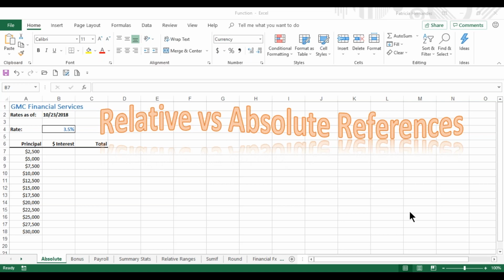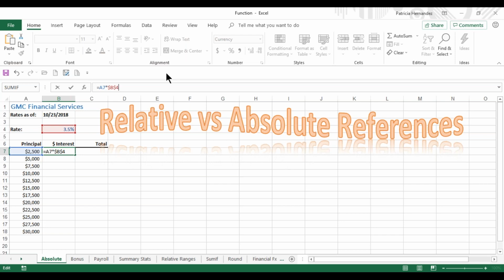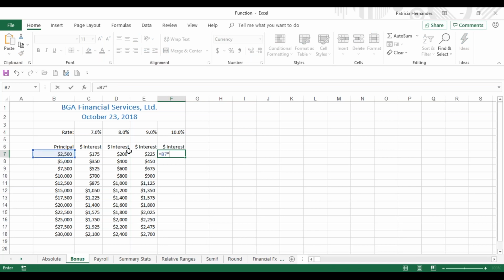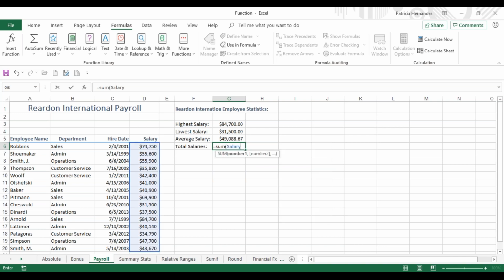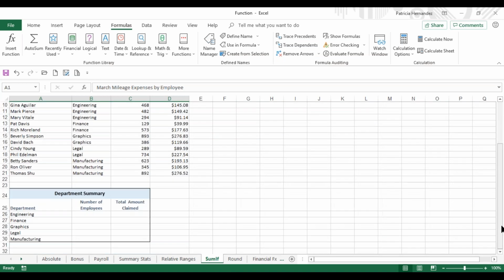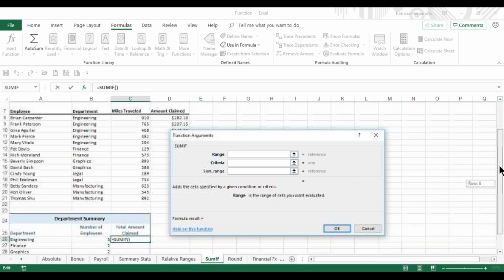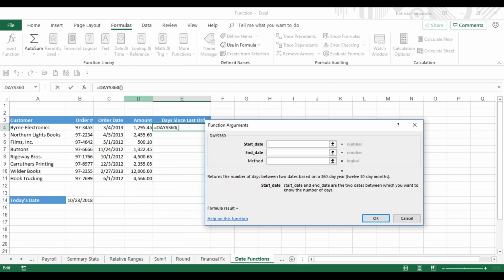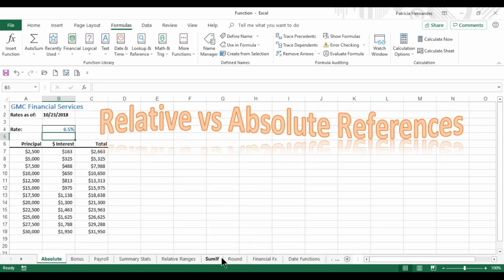Excel 2019 Functions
Excel has several functions that people can use to make life easier you should watch this tutorial. I explore things like, absolute and relative references, using names to simplify navigation and formula construction. I have so much to show you and I hope you enjoy watching this. You will defiantly learn something new today.

Please download the sample spreadsheets to explore later on or if you have duel monitors try the examples with me.